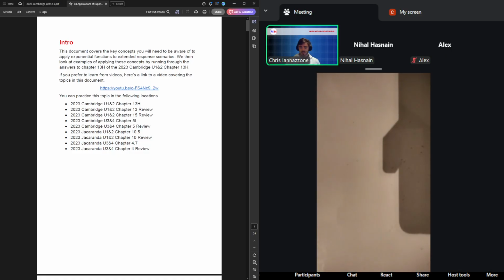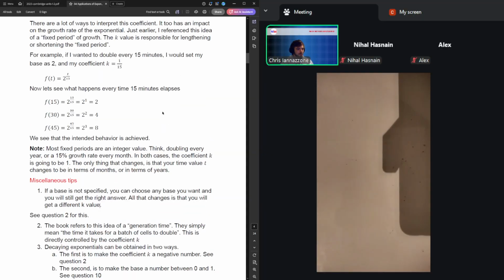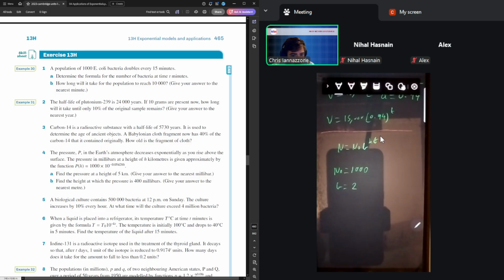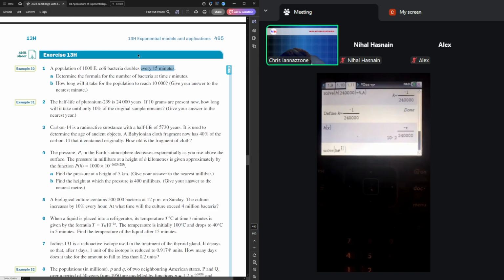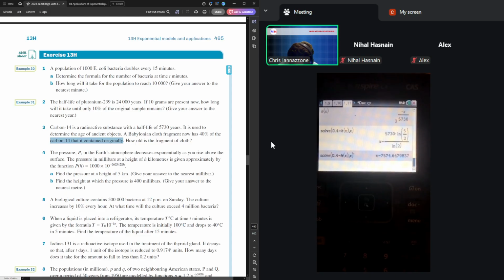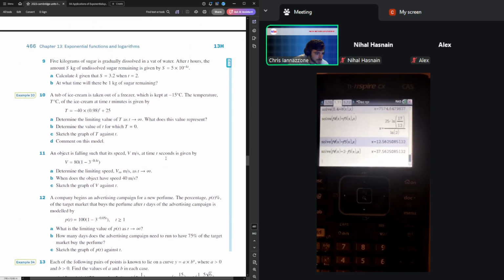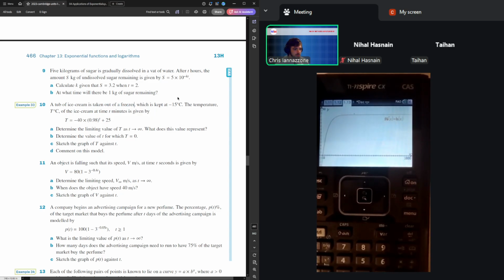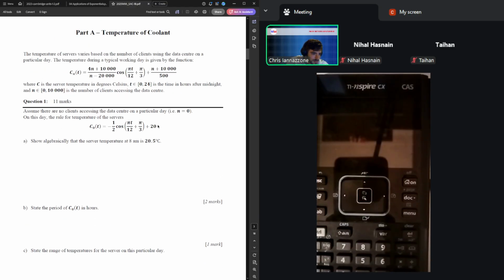Math Methods Applications of Exponentials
In this class, we cover all the key techniques used to solve application style exponentials.